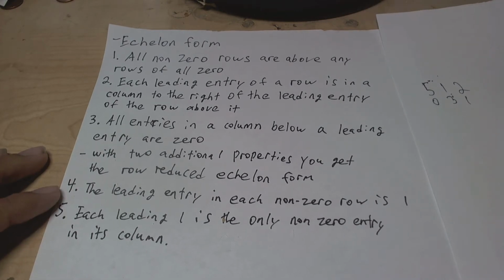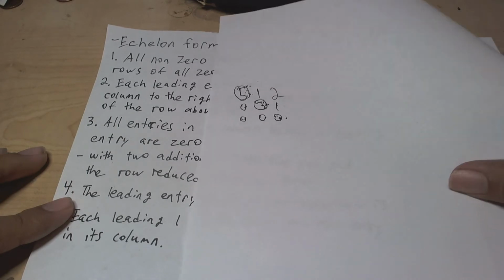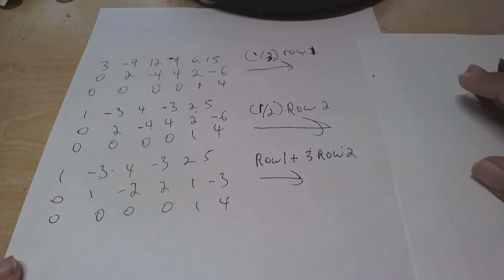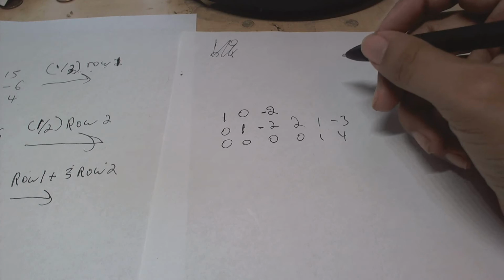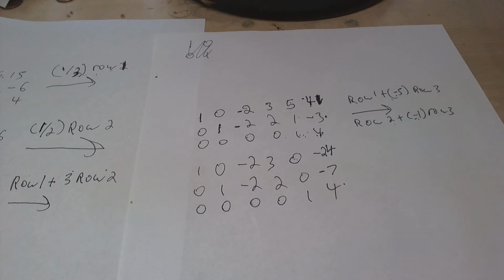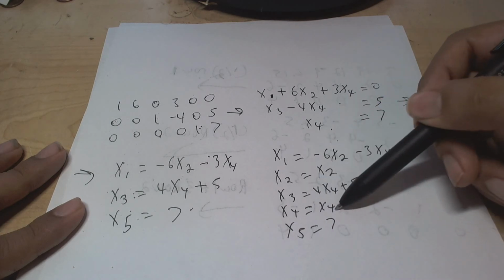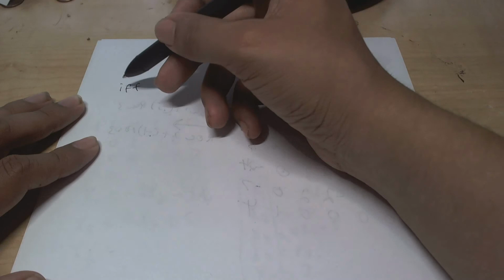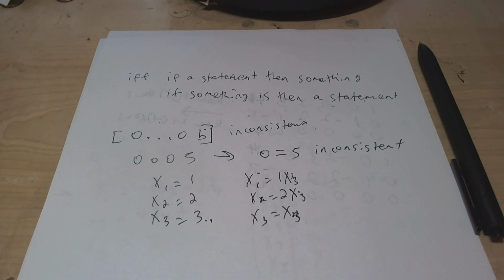Row reduction and echelon forms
Here is my second video.  Its 30 mins of me struggling to remember what I did last week with the script.  It is not my best but I do hope to improve to the point that I could be teaching an online course through yt.